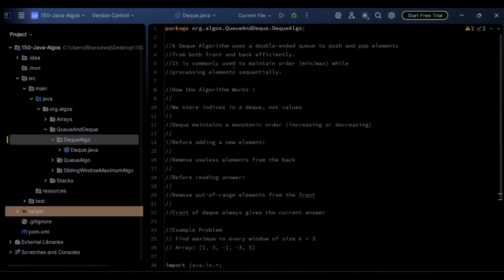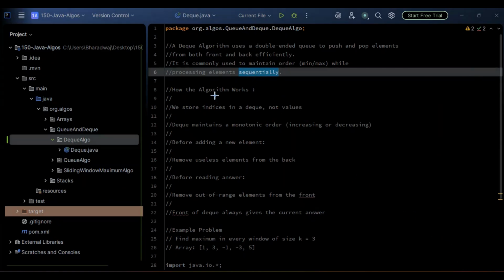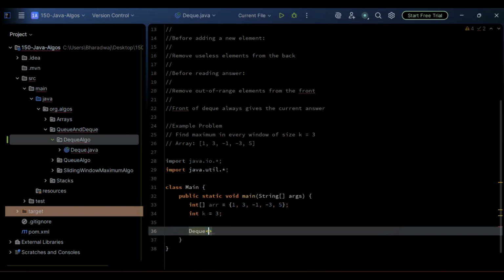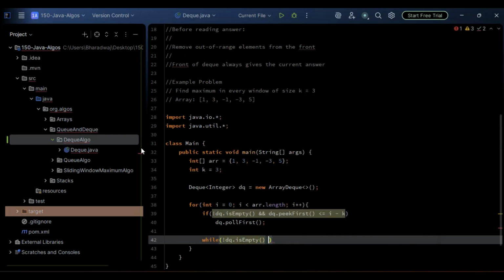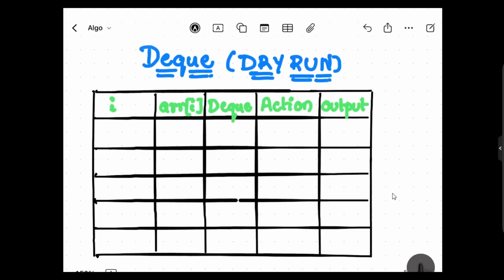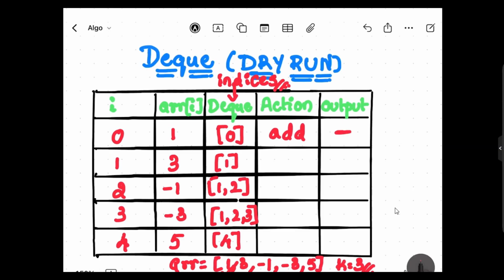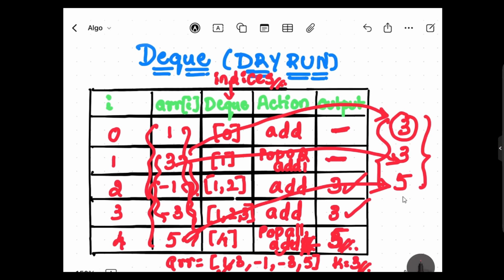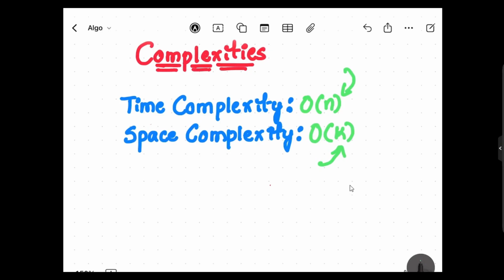17. Deque Algorithm (Java)